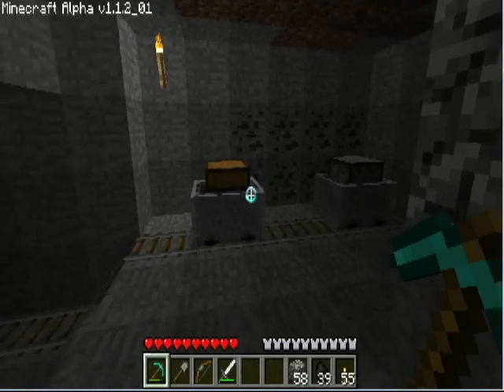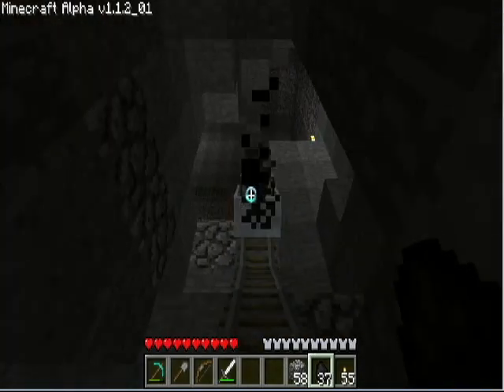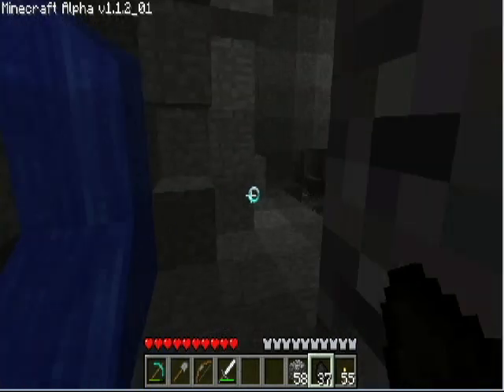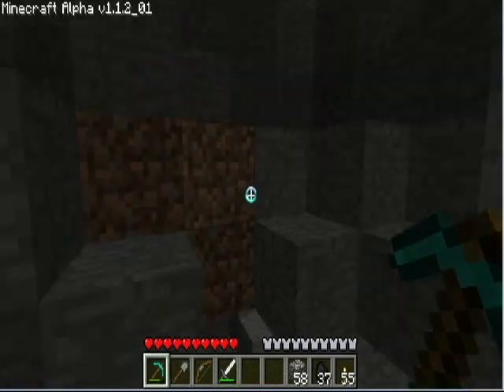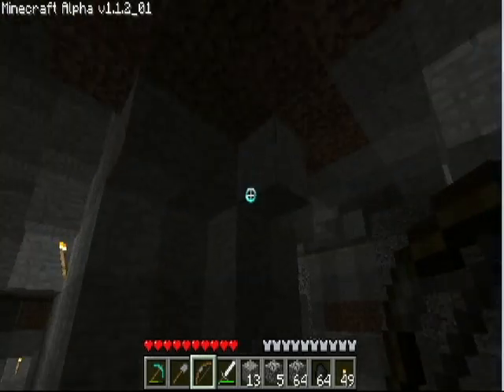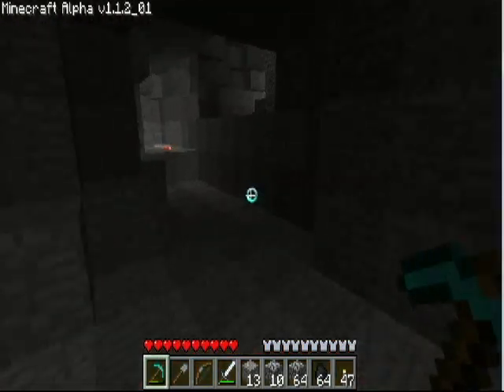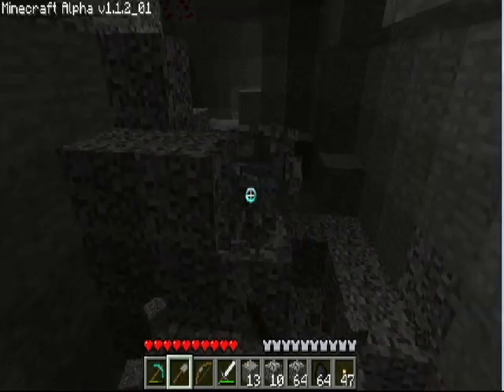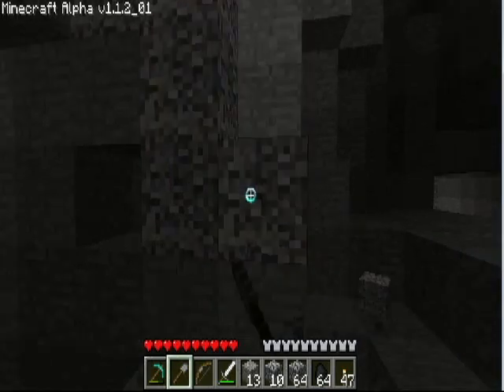Welcome to Minecraft - Episode 001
This is the first actual episode commentary for my cave system.
I'm going to do multiple episodes showing the progression of my mine.